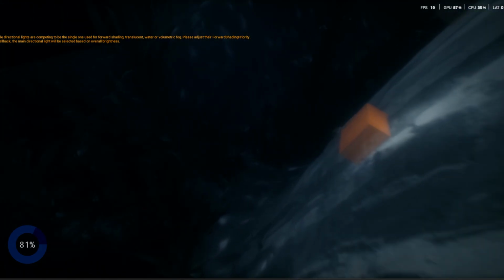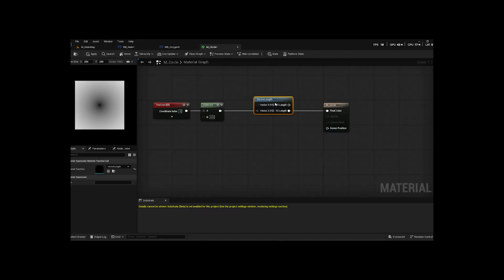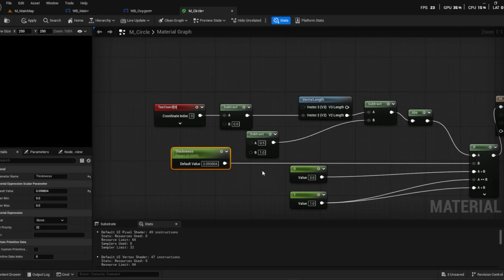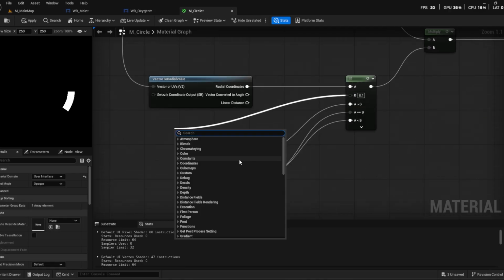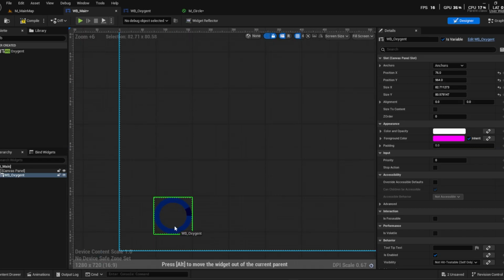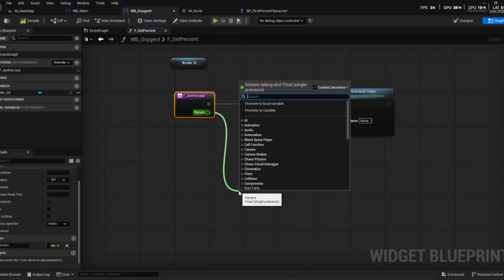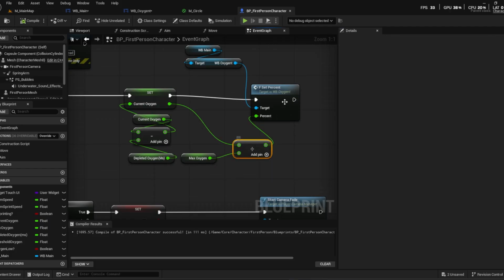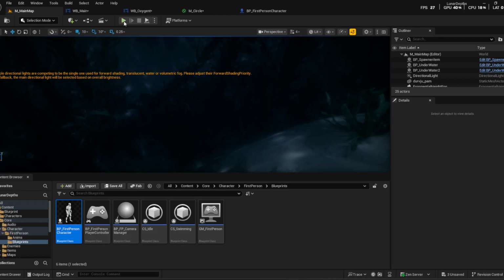Unreal Engine 5 HUD Design: Building a Subnautica-Style Oxygen Tracker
We're diving into making a circular widget, a key component for our Subnautica-style game. This video focuses on setting up the main blueprint using "blueprint scripting" within "unreal engine 5", which will eventually house elements like the crosshair and oxygen tank display. This is essential for the "hud" and overall "ui" design, bringing our "game development" closer to completion.